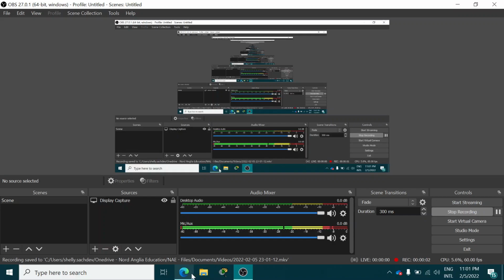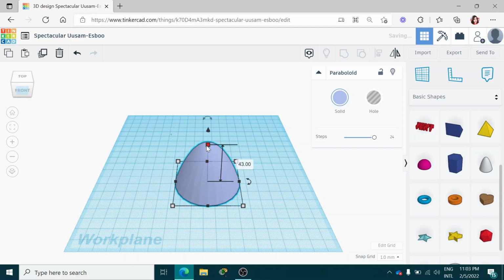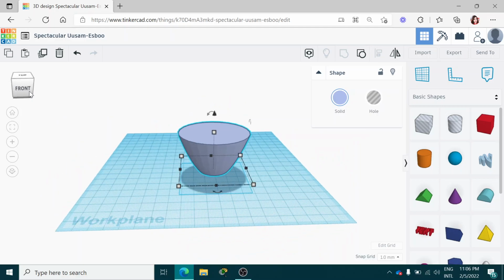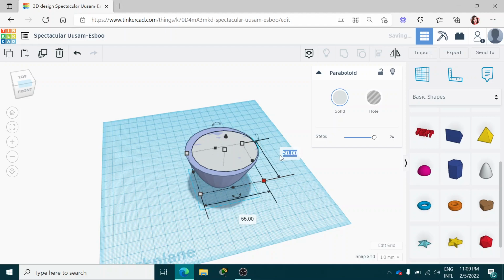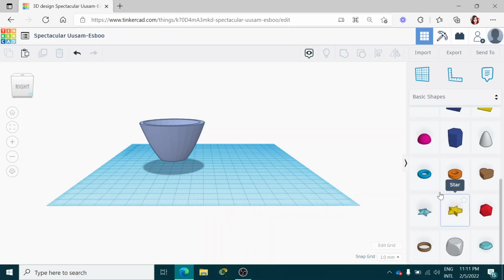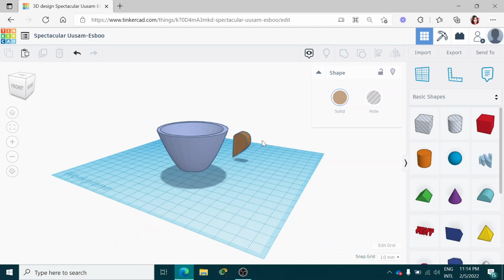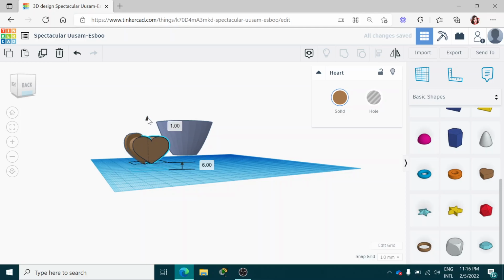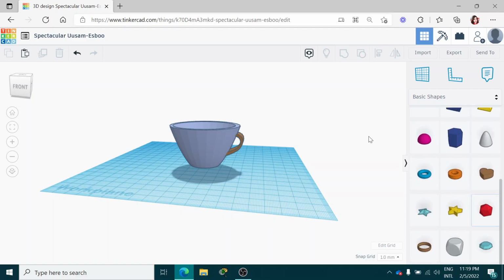Tinkercad Tea Cup